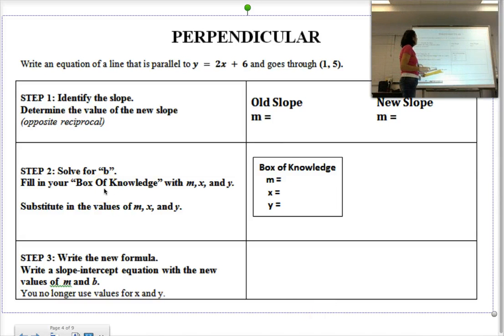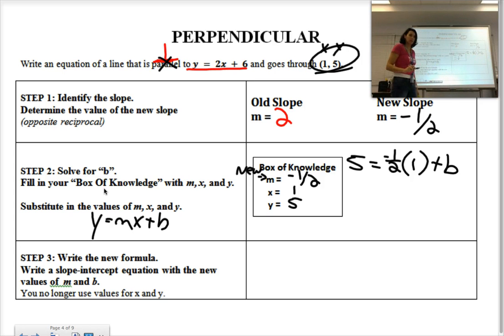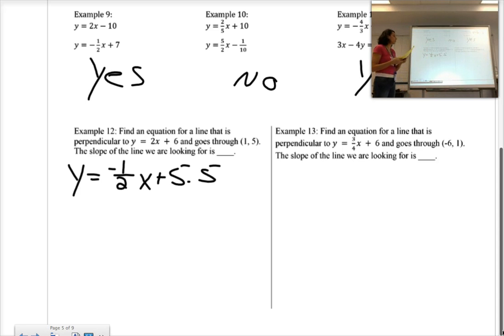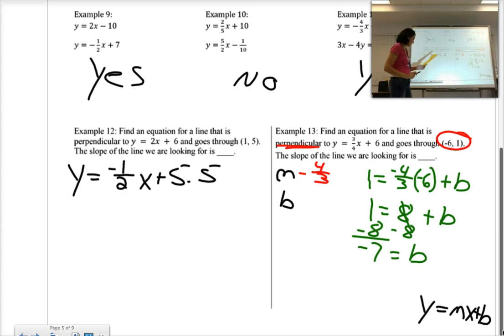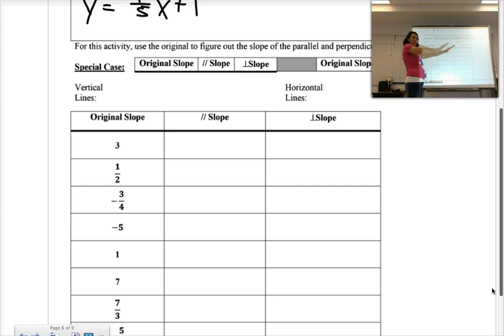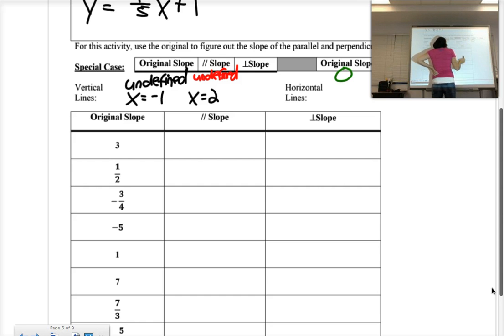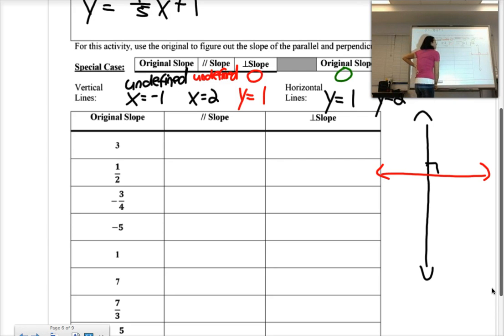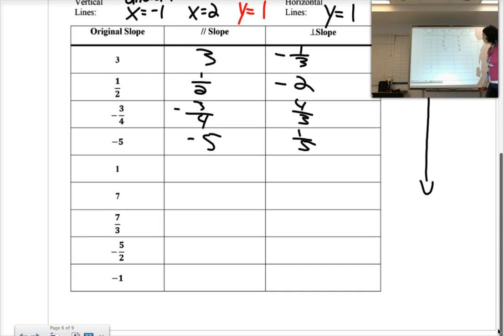Perpendicular Lines Continued part 2